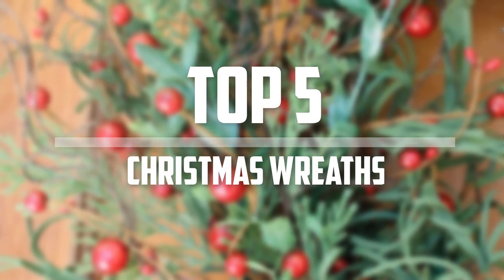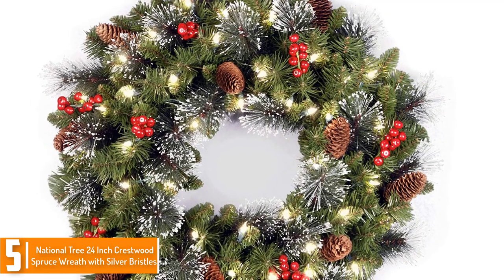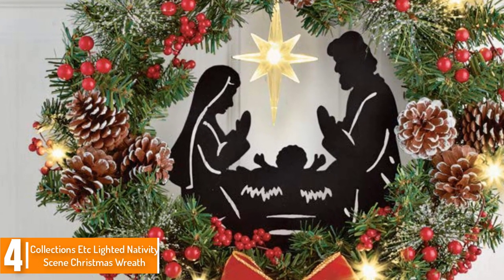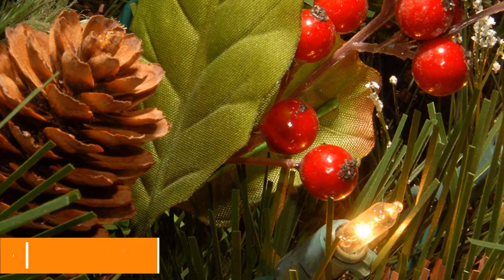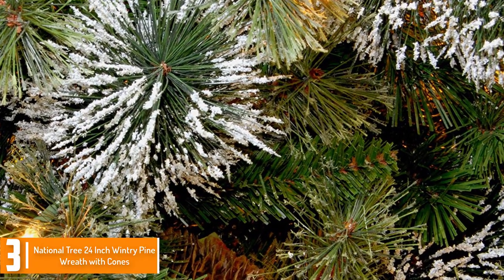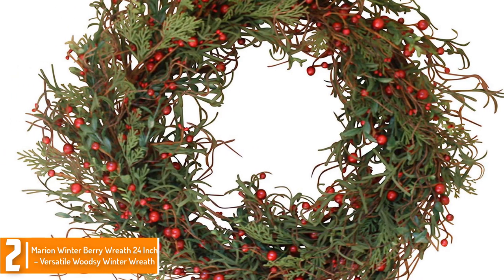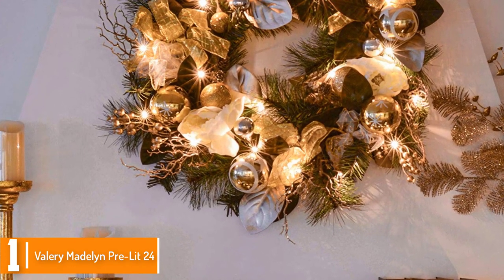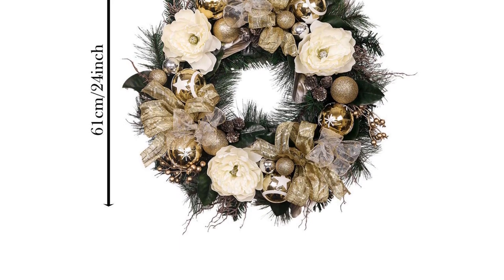Best Christmas Wreaths in 2022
▶️ 5. National Tree 24 Inch Crestwood Spruce Wreath with Silver Bristles

▶️ 4.  Collections Etc Lighted Nativity Scene Christmas Wreath

▶️ 3. National Tree 24 Inch Wintry Pine Wreath with Cones, Red Berries, Snowflakes

▶️ 2. Marion Winter Berry Wreath 24 Inch – Versatile Woodsy Winter Wreath

▶️ 1.   Valery Madelyn Pre-Lit 24? Elegant Champagne Gold Christmas Wreath with Ball Ornaments

➥ Prime Discounted Monthly Offering
➥ Try Twitch Prime
➥ Amazon Music Unlimited
➥ Try Amazon Home Services
➥ Kindle Unlimited Membership Plans
➥ Create an Amazon Wedding Registry